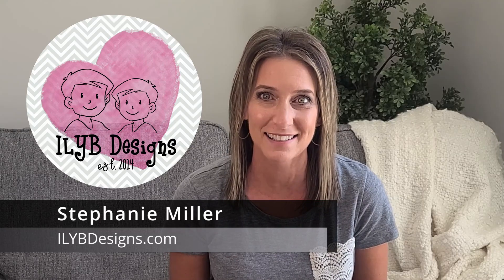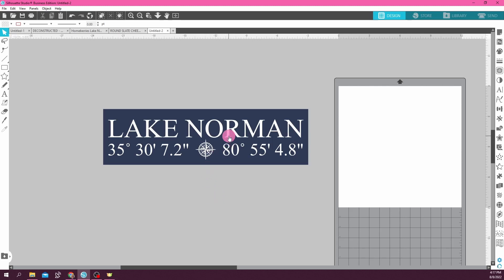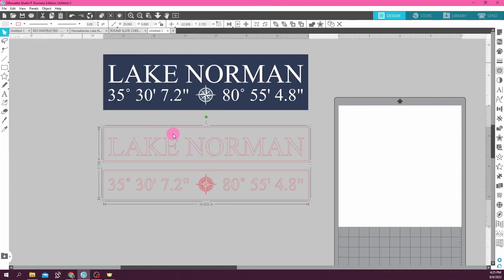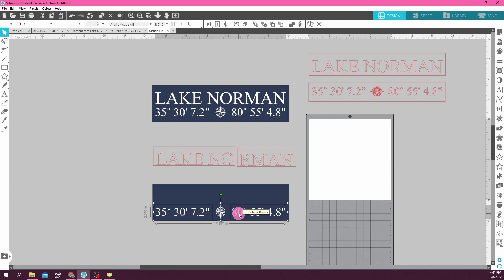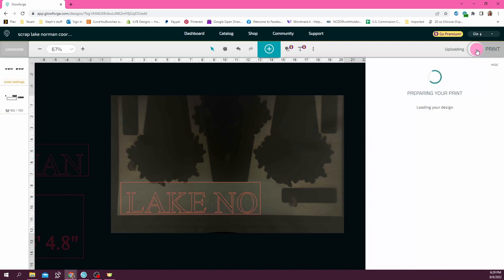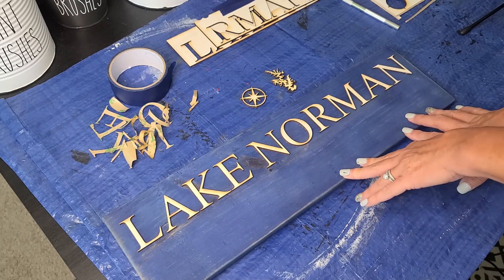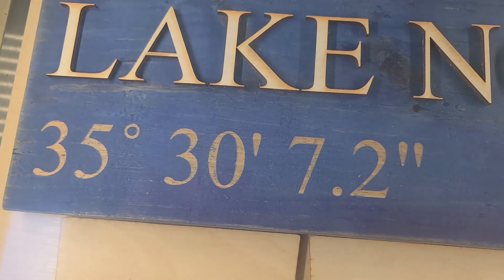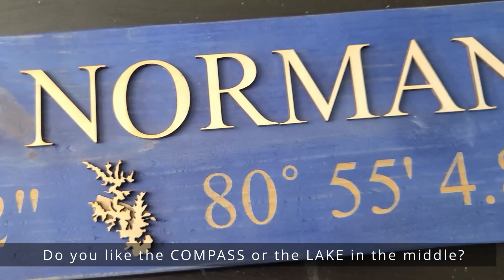How to Cut and Engrave a Lake Coordinates Wood Sign with Glowforge & Silhouette Studio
I'm sharing with how to cut and engrave a latitude/longitude coordinates wood sign with Glowforge and Silhouette Studio software.

I have 6 helpful tips to show you how to:
1. create a weathered sign look without sanding
2. create & use a template for perfect alignment on your wood sign
3. prepare your design for Glowforge using Silhouette Studio software
4. use up your scrap wood
5. get your engraving nice and straight every time
6. engrave on a project that's larger than the Glowforge workspace without a Glowforge Pro

3M 467 DOUBLE SIDED ADHESIVE - 12"x60 yard roll ($160)

⏰TIMESTAMPS:
0:00​ Intro
1:39 Glowforge referral discount code
1:55 Tip #1 - create a weathered looking wood sign without sanding
3:52 Tip #2 - create wood sign template in Silhouette Studio
6:32 Tip #3 - prepare design file in Silhouette Studio to work in Glowforge
9:48 Tip #4 - how to use up your scrap wood with Glowforge
21:02 how to use a template to get your design on your sign straight
25:45 Tip #5 -  set up in Glowforge to get your engraving straight
31:15 Tip #6 - engraving on a project that's larger than Glowforge workspace without a Glowforge Pro
34:07 a few last helpful tips after engraving in Glowforge
35:17 Do you like the COMPASS or LAKE in the middle?
35:47 Final reveal & outro